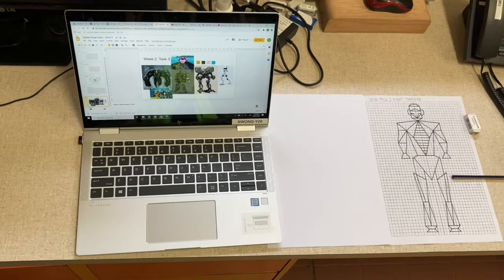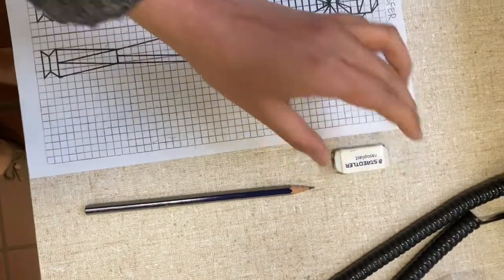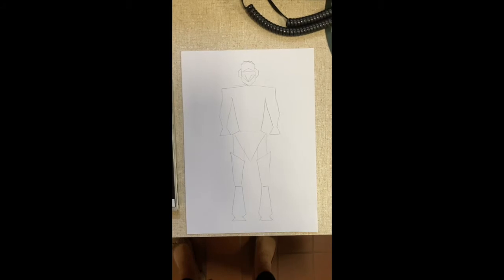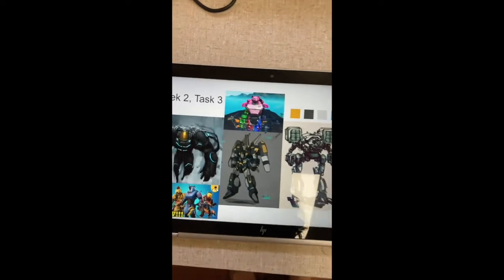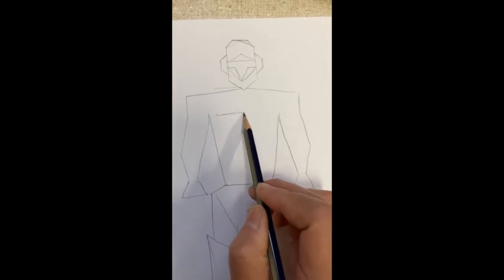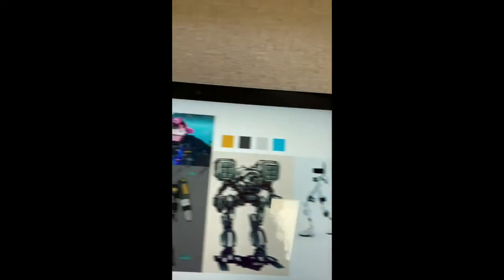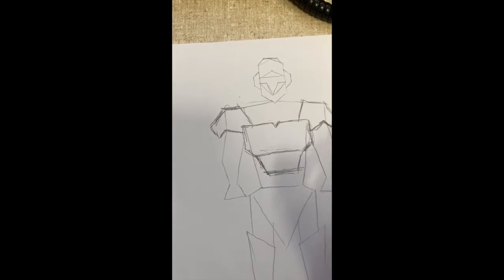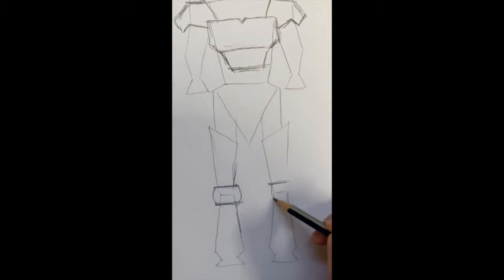Creating Design Ideas